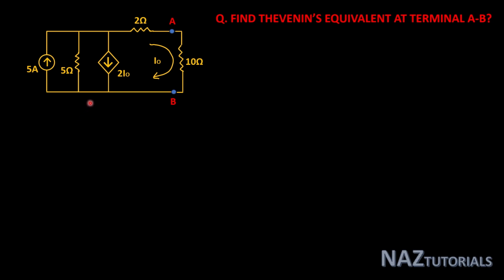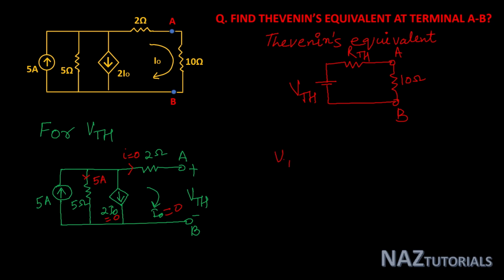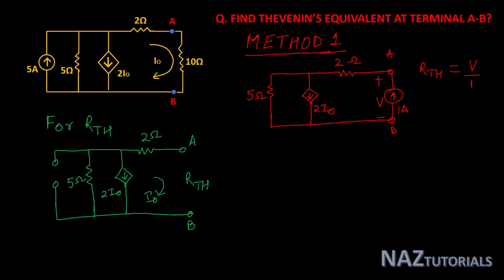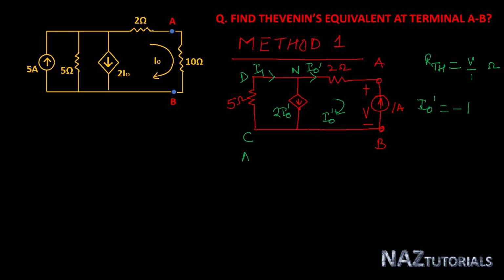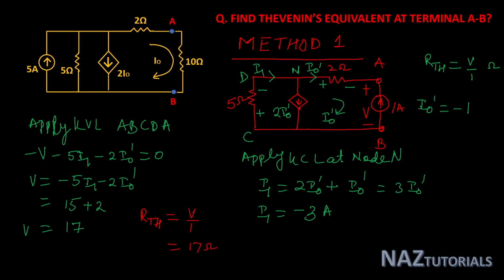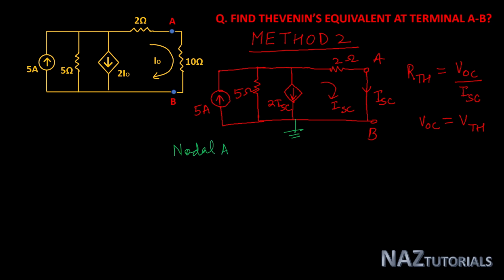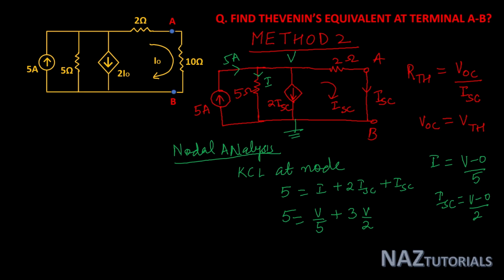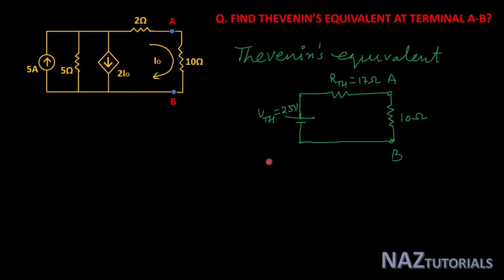THEVENIN'S THEOREM DEPENDENT SOURCE CIRCUIT SOLUTION EX8#dccircuits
IN THIS QUESTION WE WILL SEE CONCEPT OF DEPENDENT SOURCE FOR THEVENIN'S EQUIVALENT.DISCUSS VTH AND RTH CALCULATIONS.